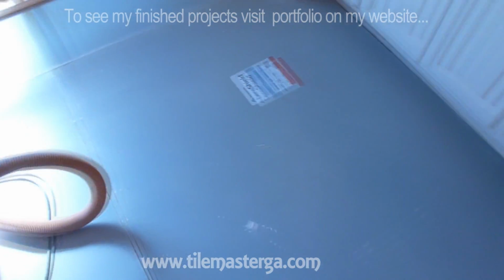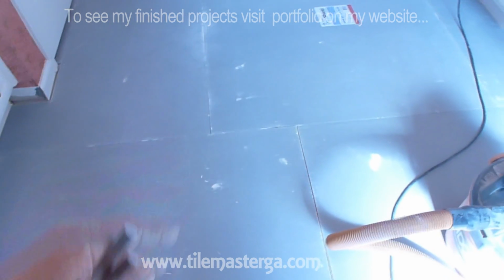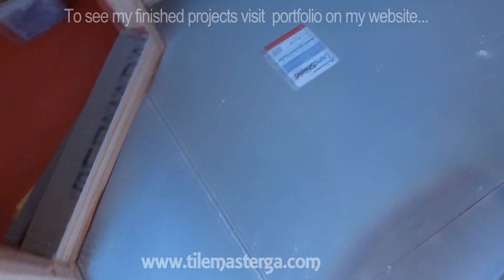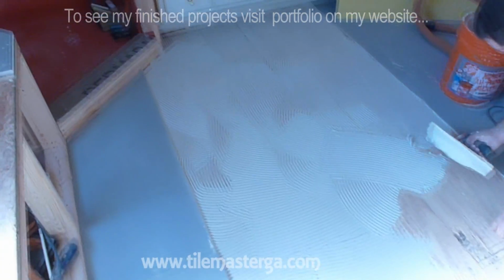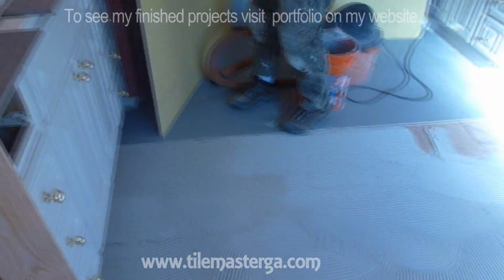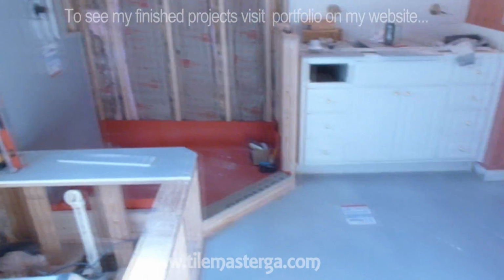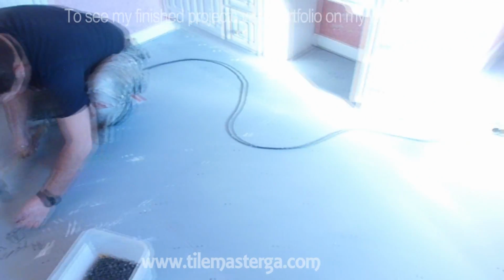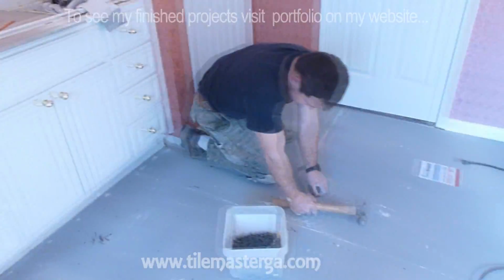Part "2" How to install Tile Backer Board on wooden subfloor - plywood - floor installation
Backer board installation - when tiling bathroom floor.